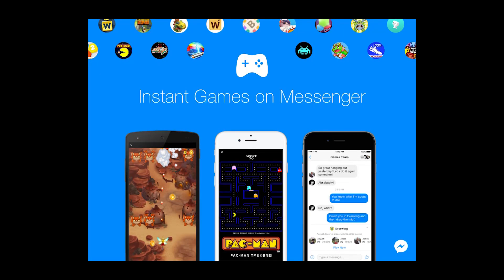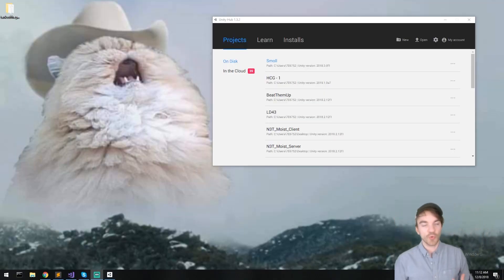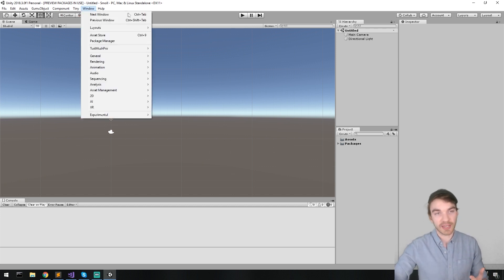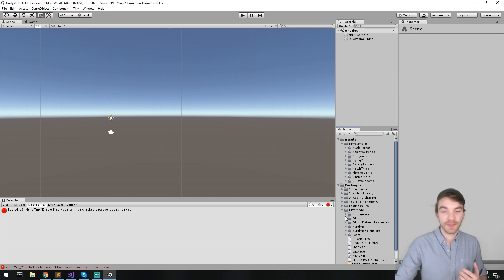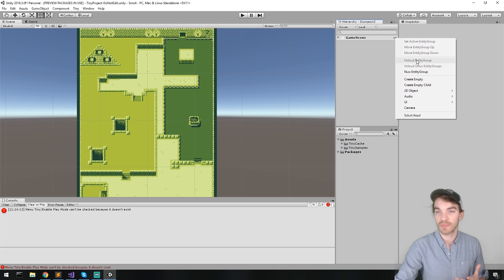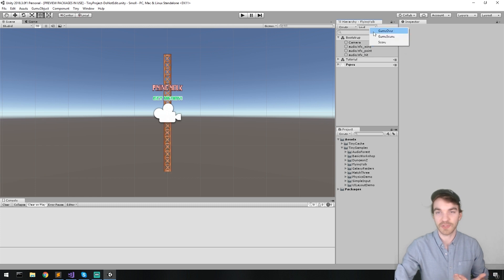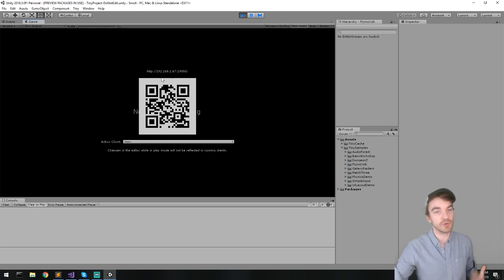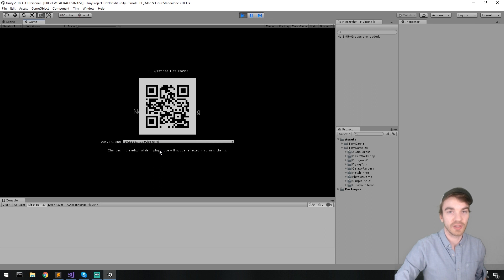Tiny Unity - FIRST LOOK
Made for platforms like Messenger's Instant game, meet Tiny Unity.
A new package that will transform your current unity Installation into a new, optimized for ECS editor.

Check out this video, in which we port a Tiny Unity game to facebook instant games!

More content!